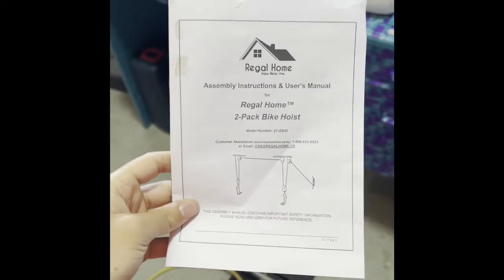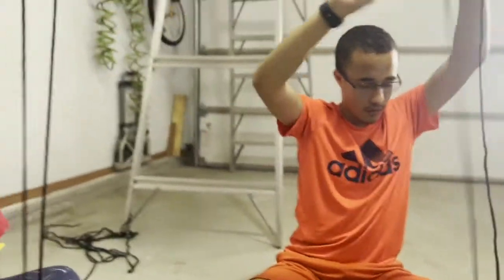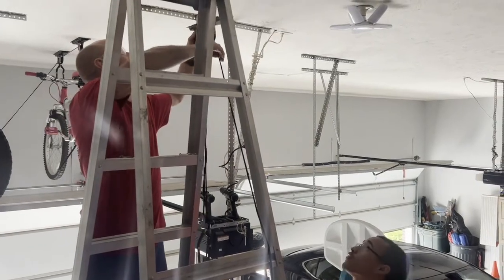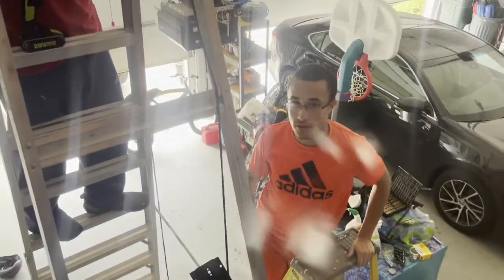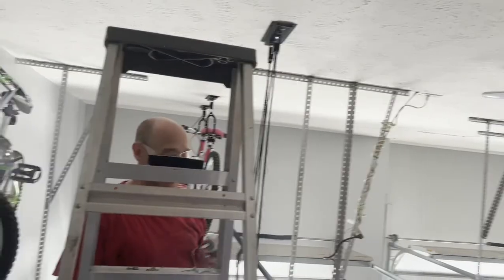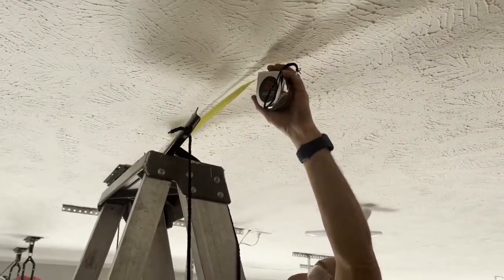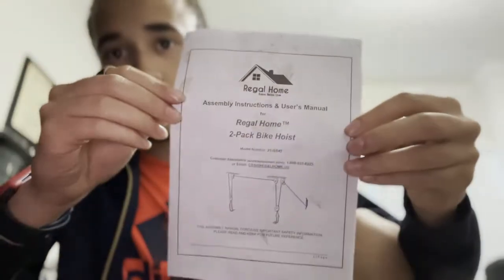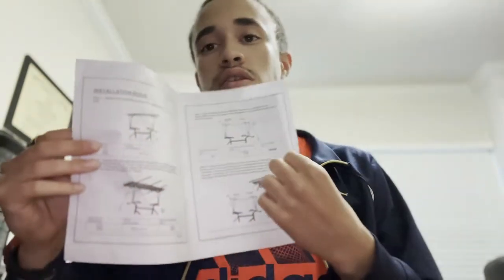Building the Regal Home Bike Hoist (Is It Worth It) | Model Number 21-GS45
Today we built the Regal Home Bike Hoist to free up some space in our garage. In this video you will see how to build the mechanism, how it functions, and in the end my review of the product.
Timestamps when needed:
Explanation on how to use the pulley system: 26:50

Time-lapse and Conclusion: 28:55